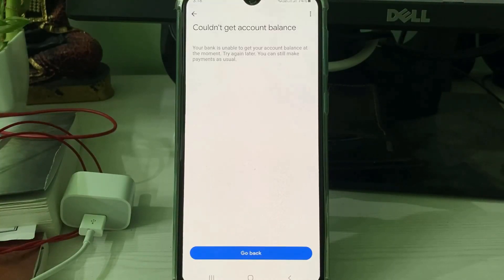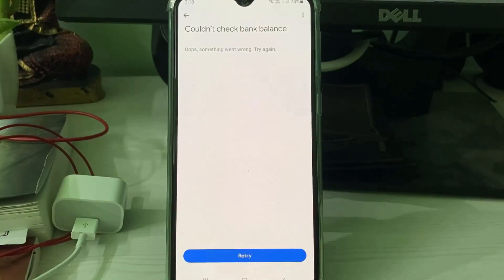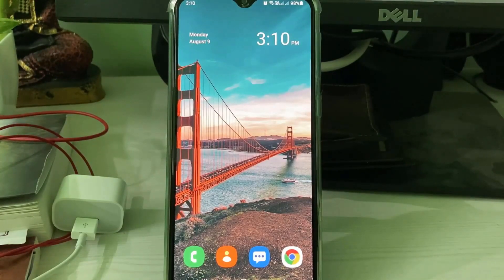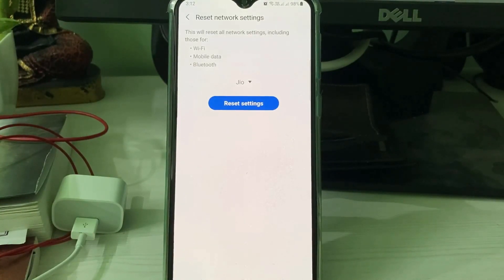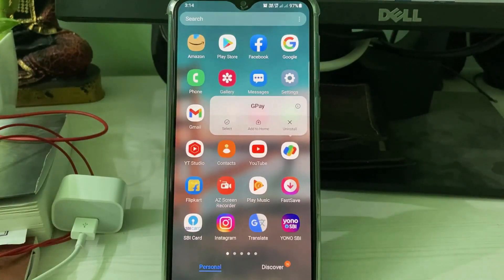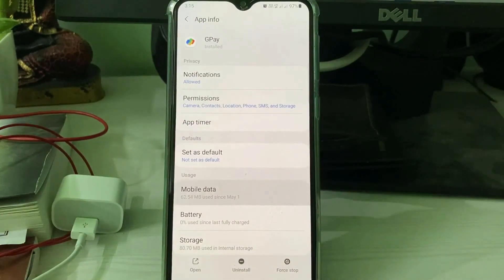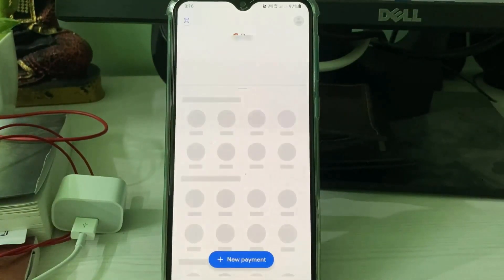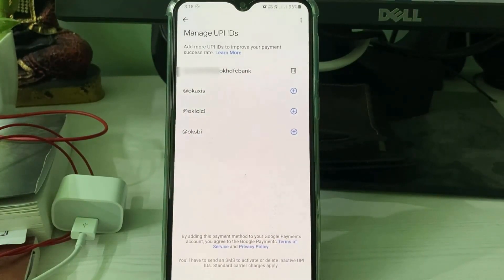Fix couldn't get account balance in google pay | gpay couldn't check bank balance problem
This tutorial is about how to fix couldn't check bank balance in google pay or couldn't get account balance exceeds maximum.

Always use 2023 released gpay app on your android mobile as well as ios based iphone and ipad devices.

But don't do clear data process,because your app registration is starts from beginning.

But if you take more attempts to complete this verification step,that google pay may be block your bank account.

Today i get the following one error notification while i try to view my bank balance in gpay :

Couldn't get account balance.

Your bank is unable to get your account balance at the moment.Try again later.You can still make payments as usual.

Could not check bank balance

Oops,something went wrong.Try again.

How to solve couldn't check bank balance google pay exceeded maximum registration :

1.One of my subscriber ask what is the meaning of this issue and why this happening?.

2.My point of view this is may be occurs due to the bank server down.

3.Otherwise you can reset your all network settings.

4.And also check if all the google pay app related permissions are allowed or not.

5.Finally one time restart your device.

6.After the restarting is completed,just try to know your bank balance in gpay.

7.So i hope now this time that problem is fixed.